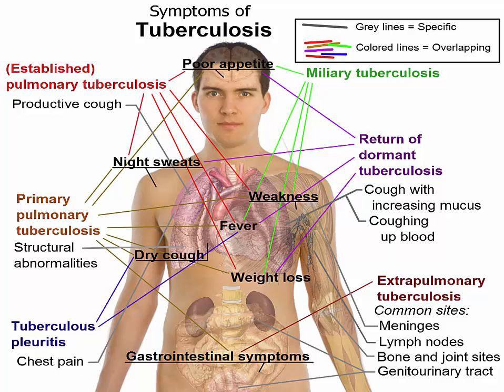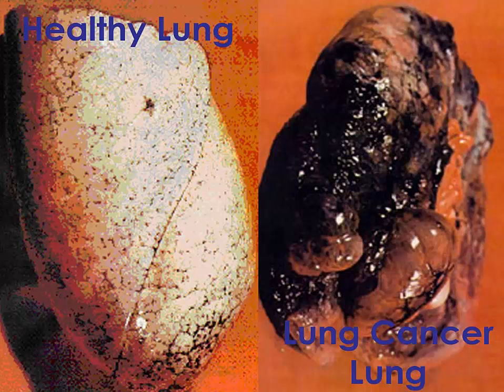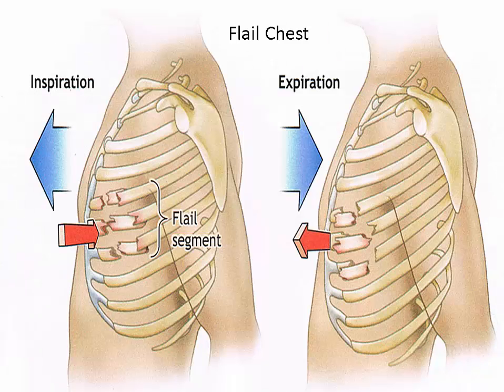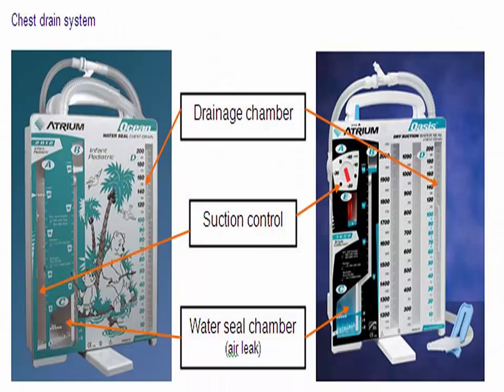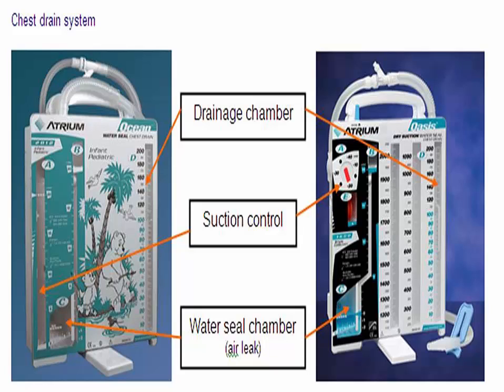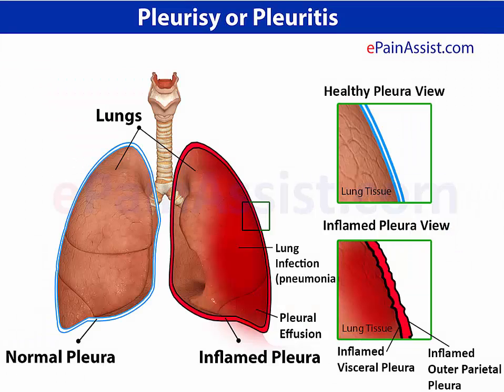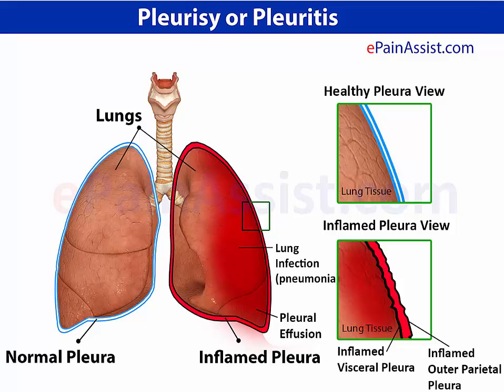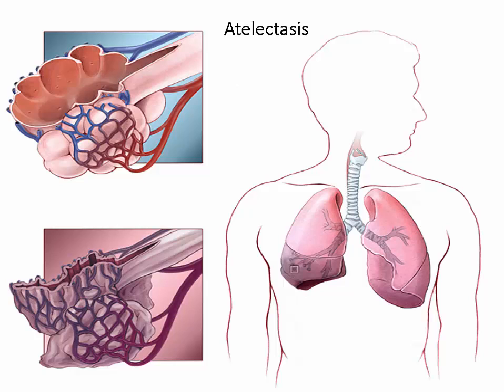Lower Respiratory Problems